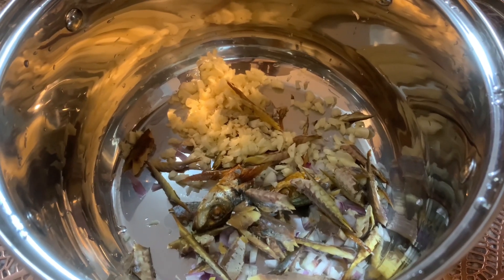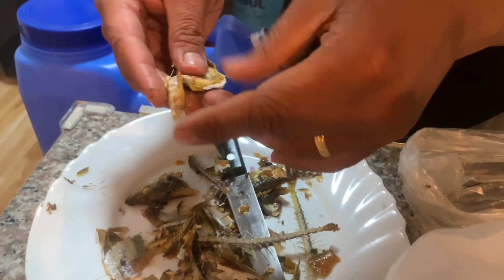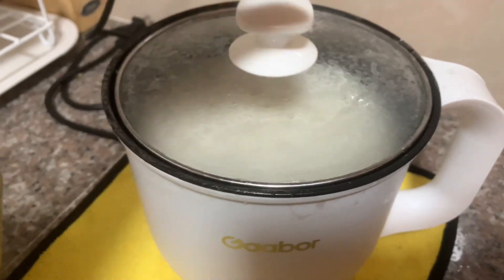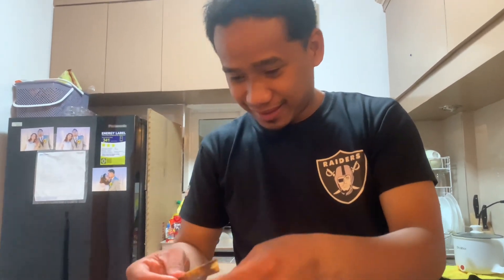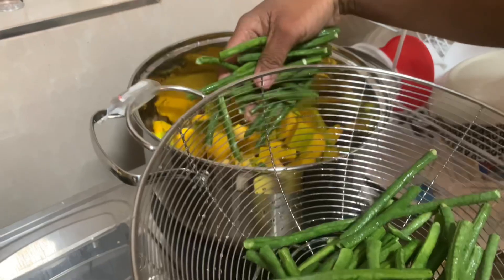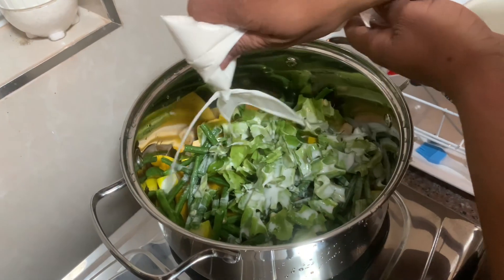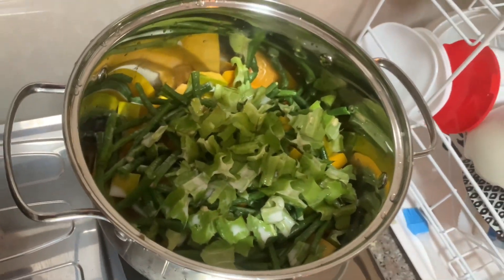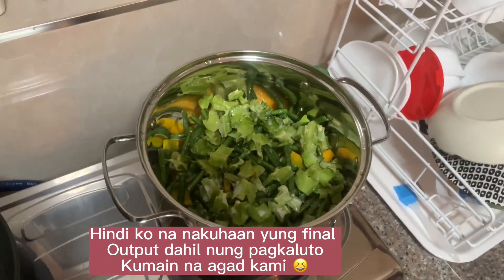Ginataang Gulay with Tinapa | Life of a Married Couple Episode 1